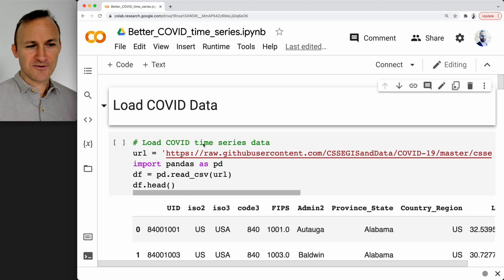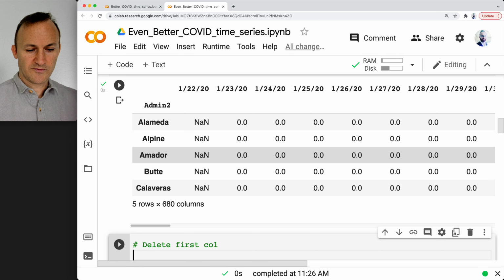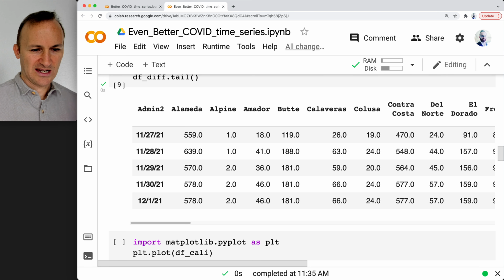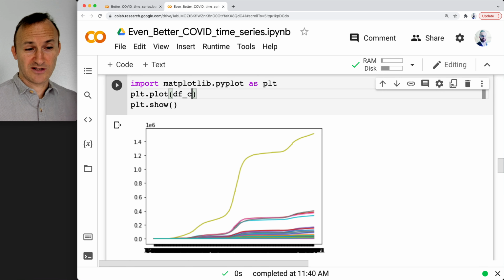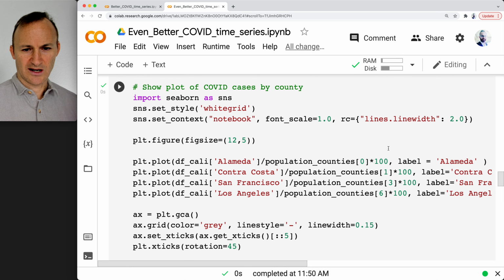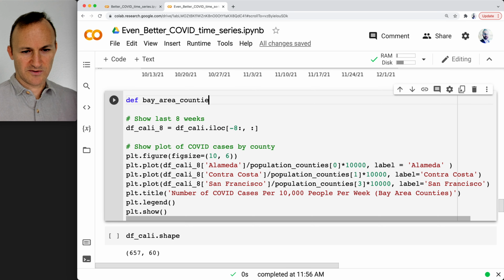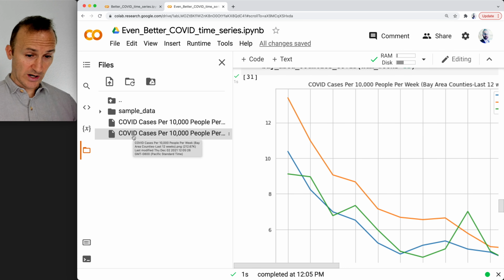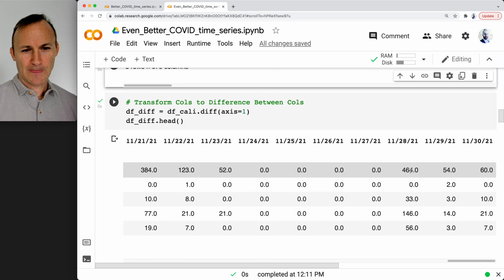COVID 7Day Graphs